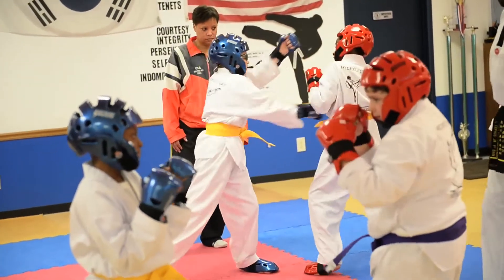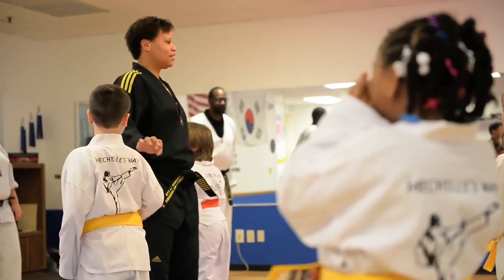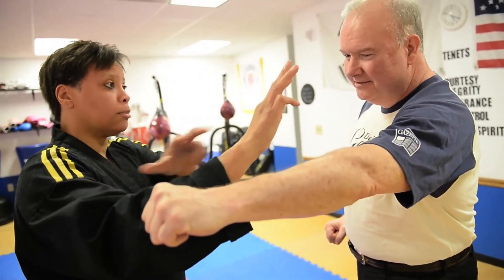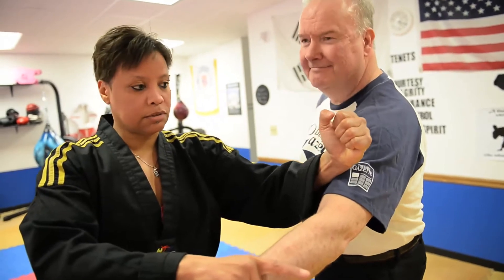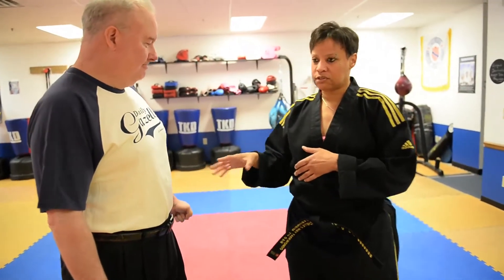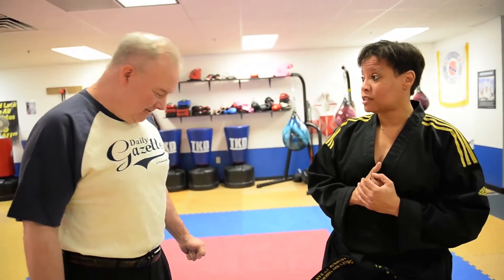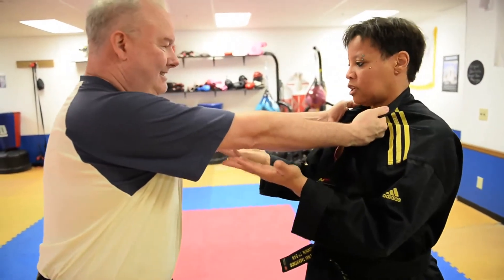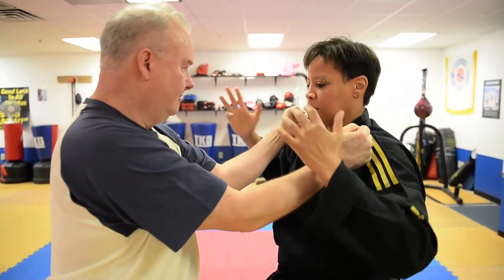Self defense done Mechelle's way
Gazette Reporter Jeff Wilkin learns self defense tips from Mechelle Smith-Donovan of Mechelle's Way Taekwondo in Schenectady. video by Patrick Dodson for dailygazette.com, and read more at reporter Jeff Wilkin's "Type A to Z" blog